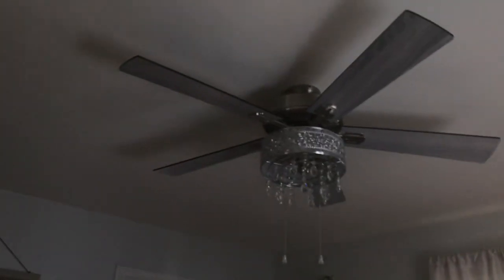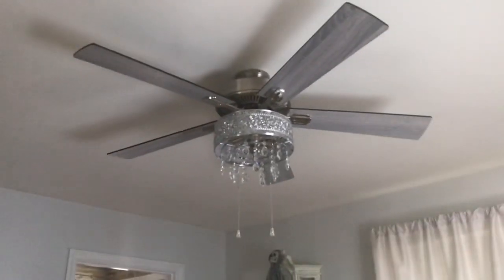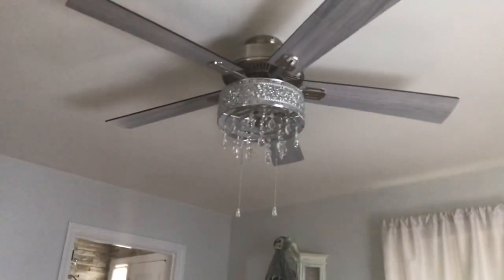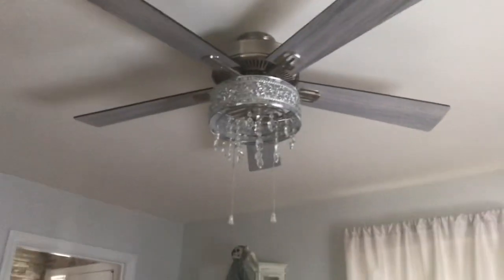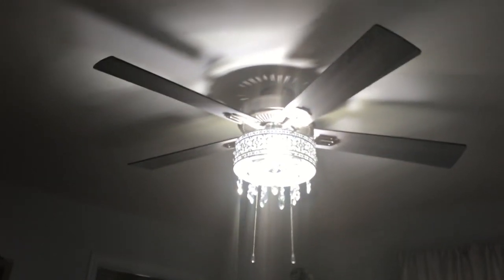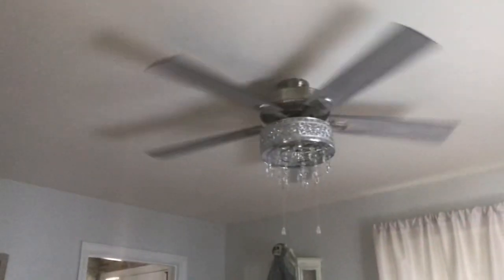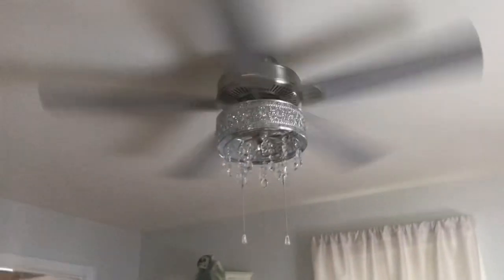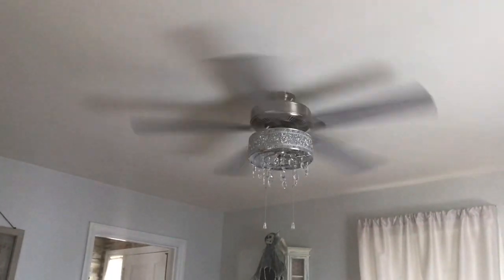River of goods leonie ceiling fan